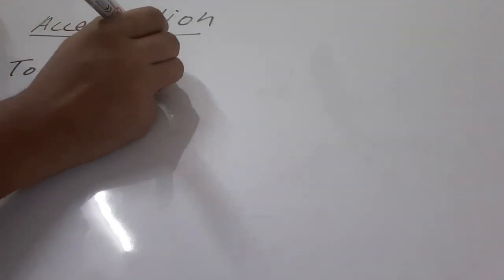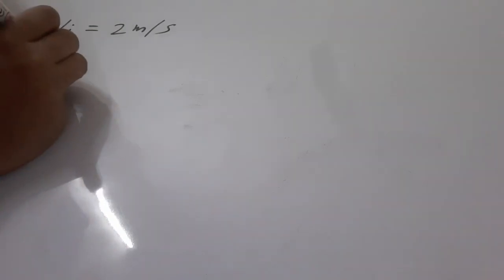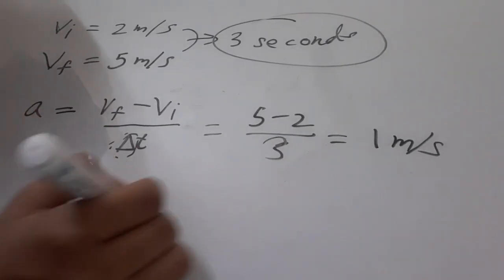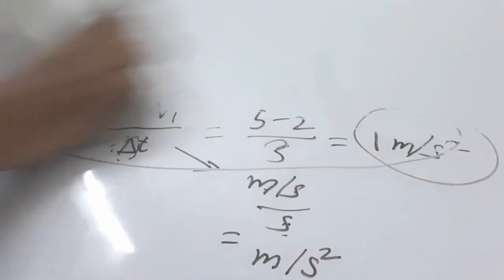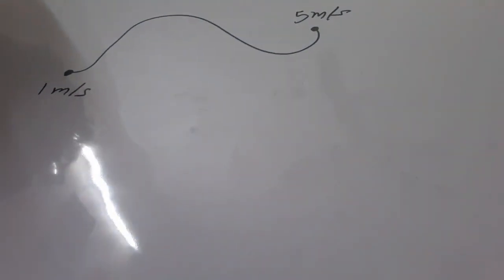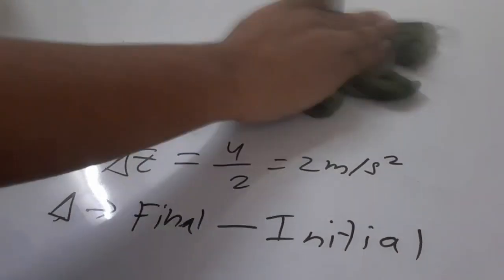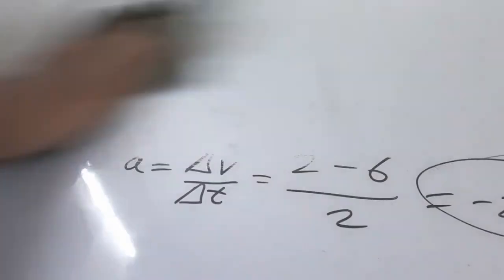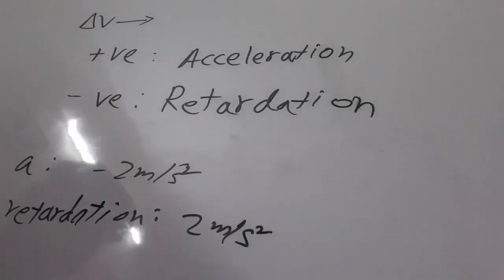Acceleration - Kinematics | Classical Mechanics